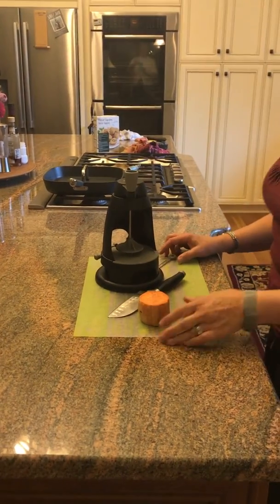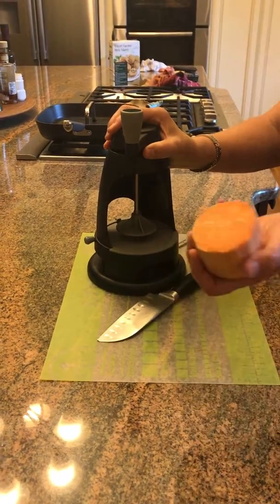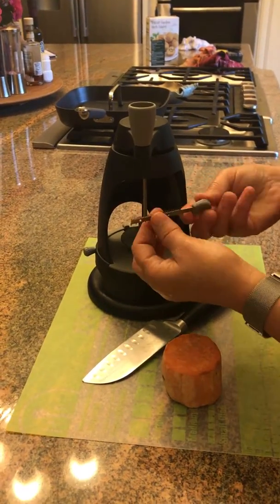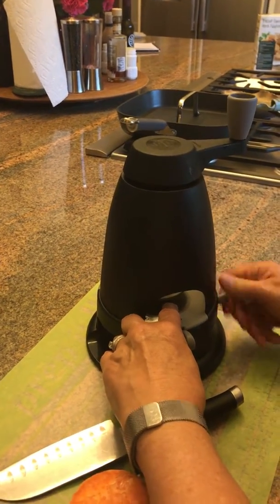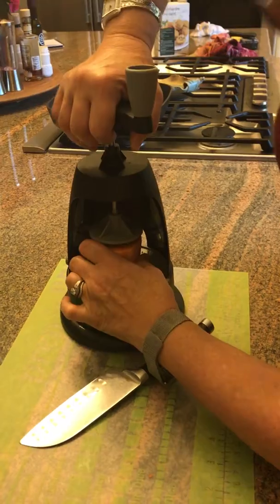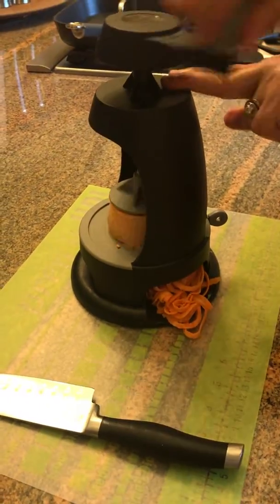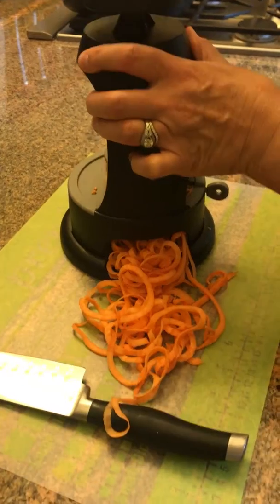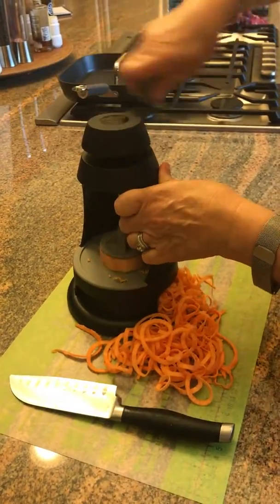Veggie Spiralizer for sweet potatoes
Make sweet potato noodles!  Works great on zucchini, onions, peppers, potatoes, apples and more!